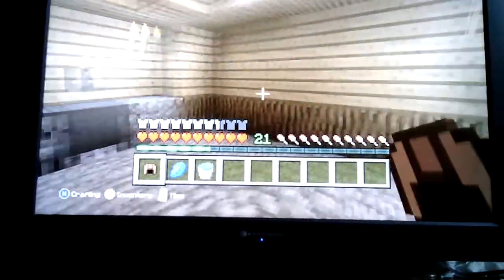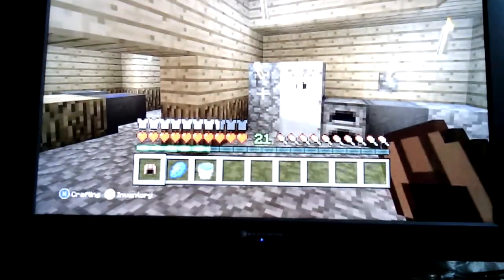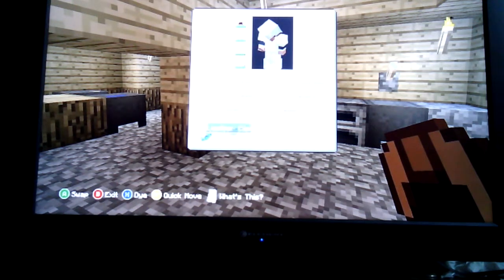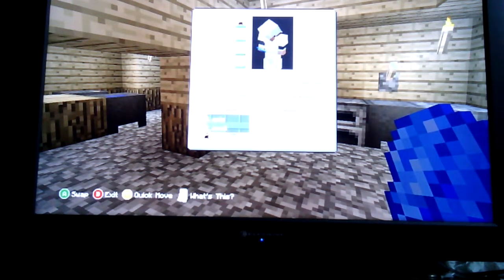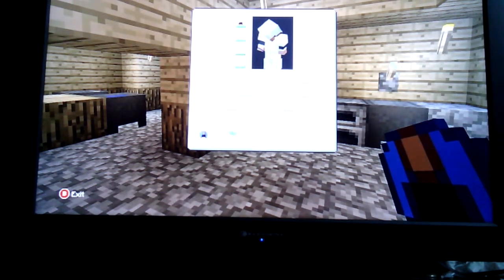Minecraft Xbox 360 edition washer!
In this video I will be showing you how to wash dyed leather armor!